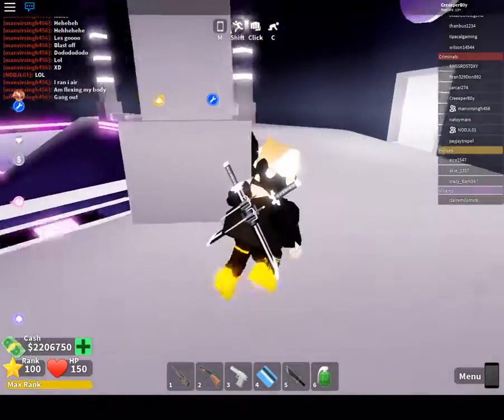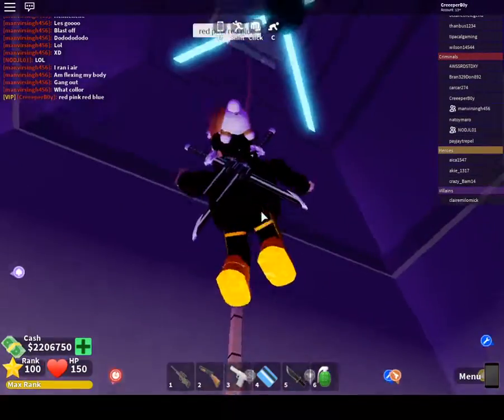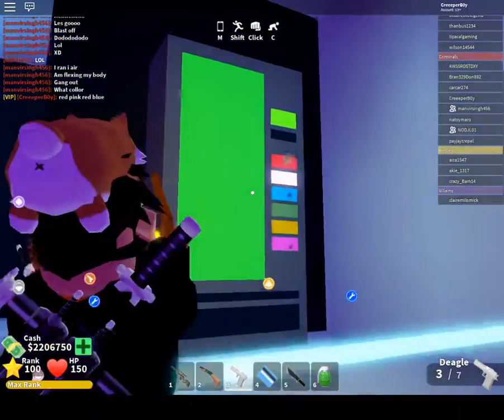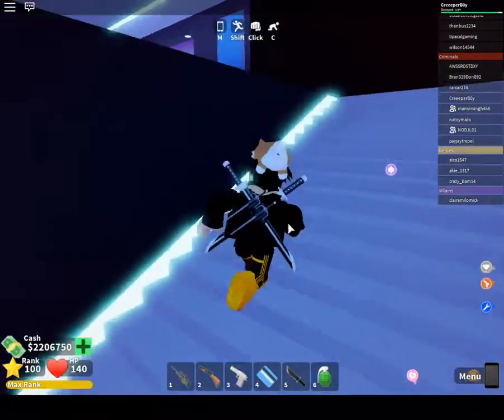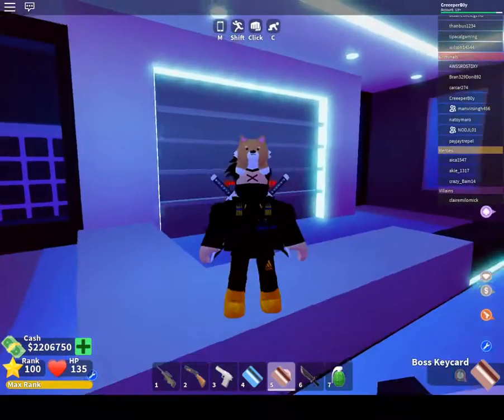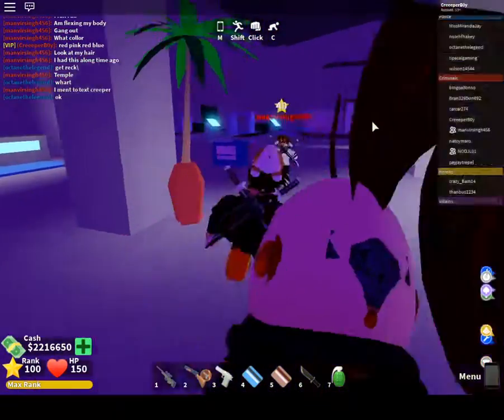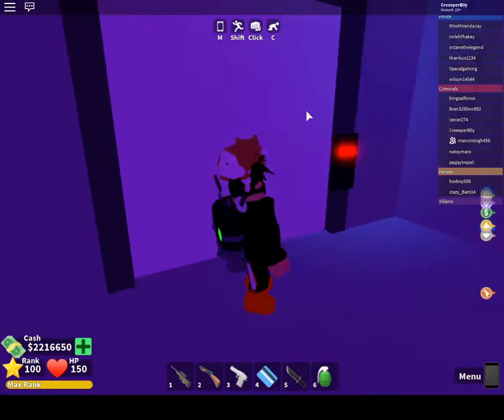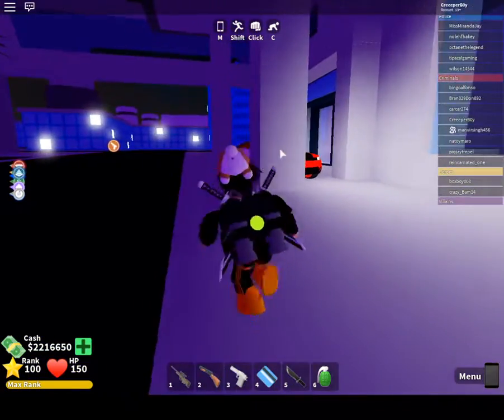How to get the Jetpack Madcity(Roblox)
Hope this was helpful and have a awesome day.BYEEE